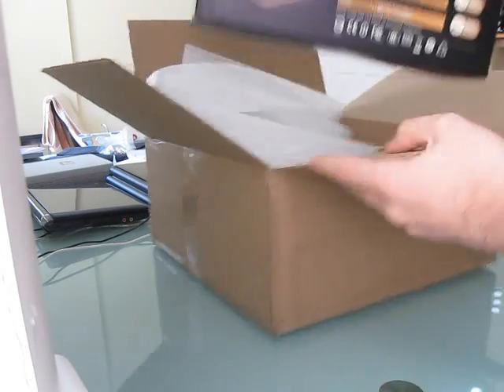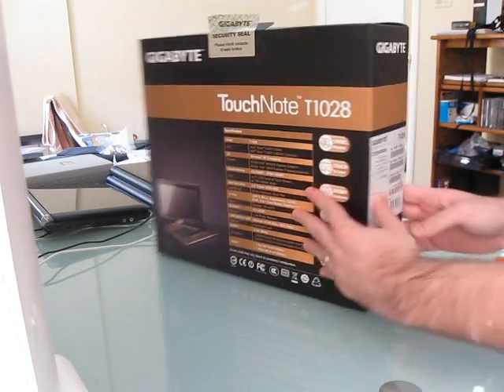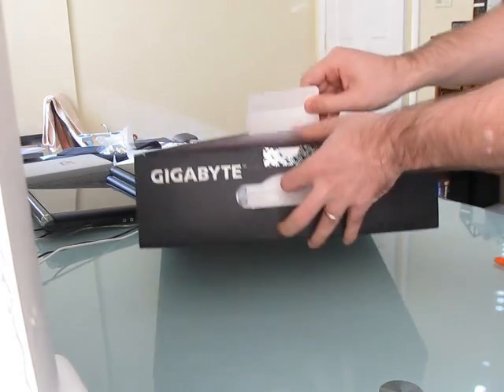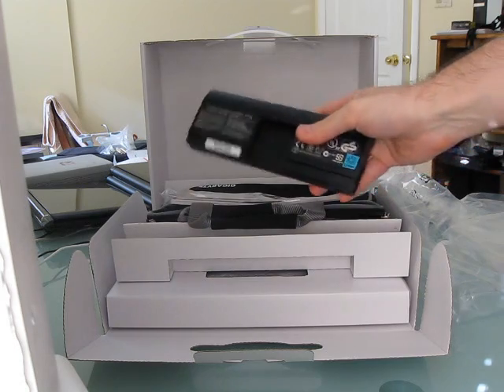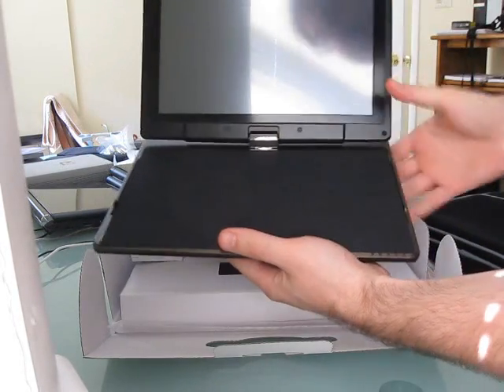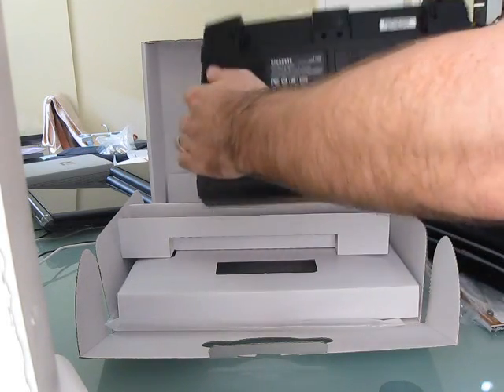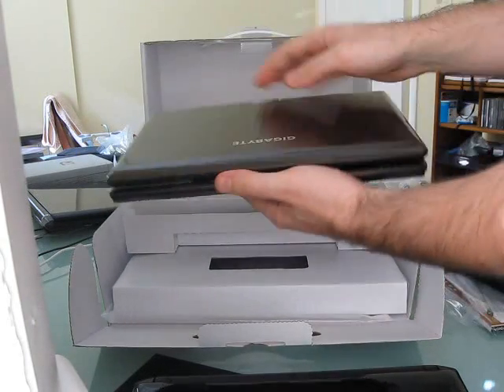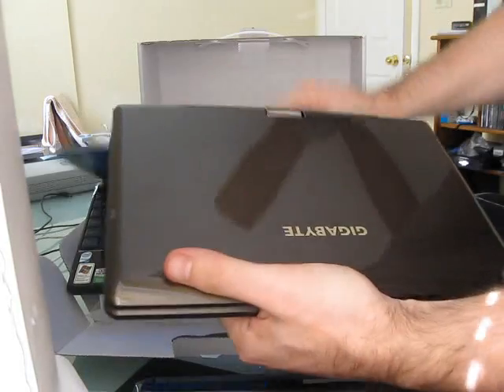Gigabyte TouchNote T1028X unboxing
Unboxing the Gigabyte TouchNote T1028X convertible touchscreen netbook. This model has a 1366 x 768 pixel display and 1.66GHz Intel Atom N280 CPU.